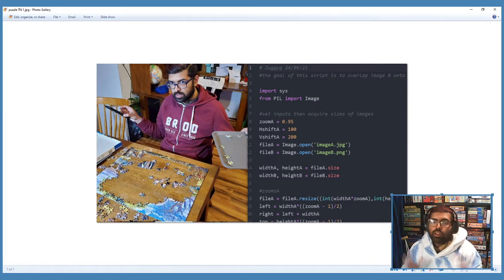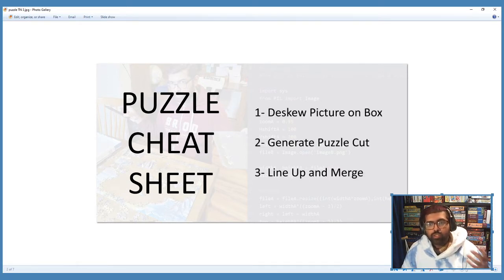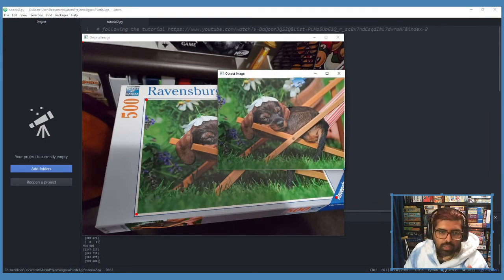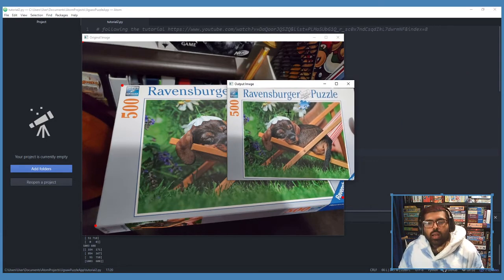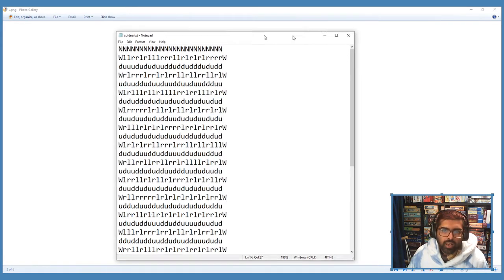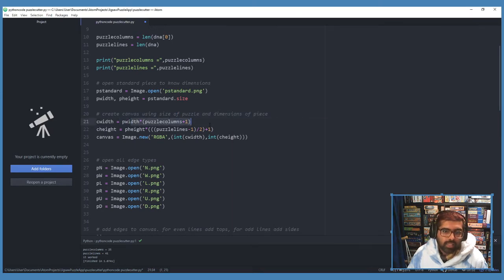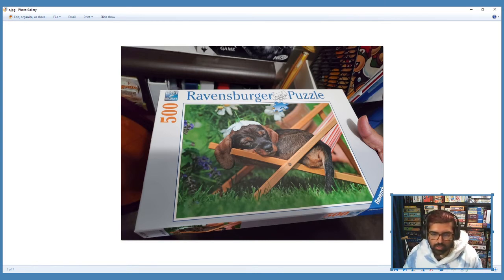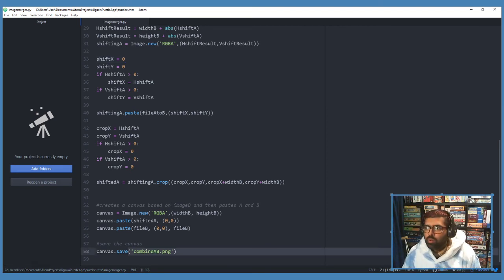Puzzle Cheat Sheet | Portfolio Project | Image Manipulation | Python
Stage 1:
Deskew images using OpenCV

Stage 2:
Read a txt file and create an image full puzzle cut based on individual edge images/characters

Stage 3:
Merge two images by adjusting the deskewed image and pasting the puzzle cut ontop of it.